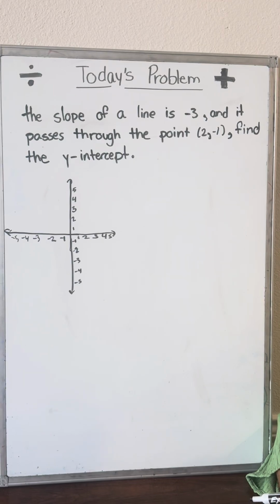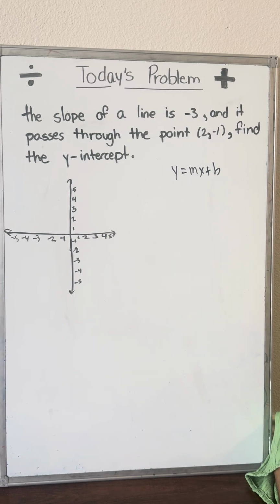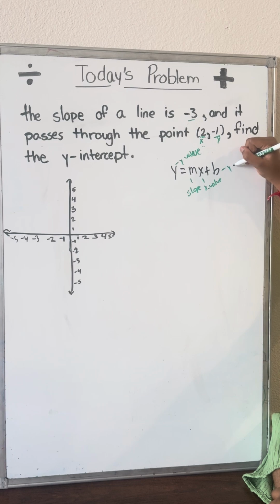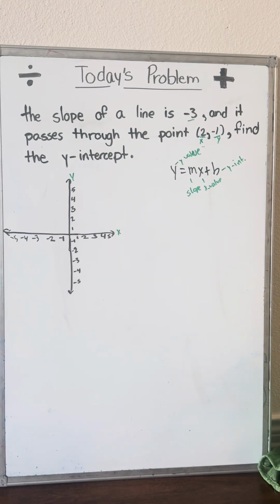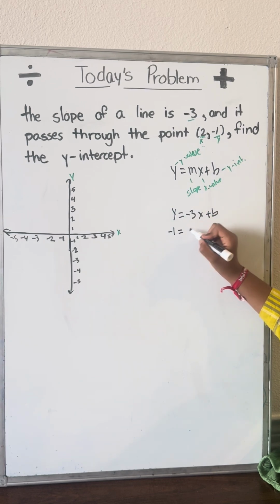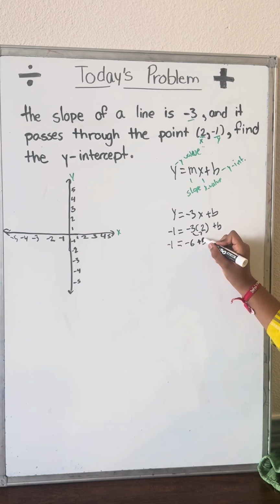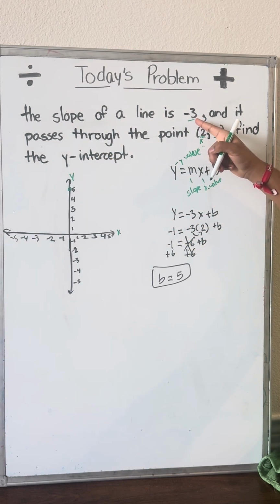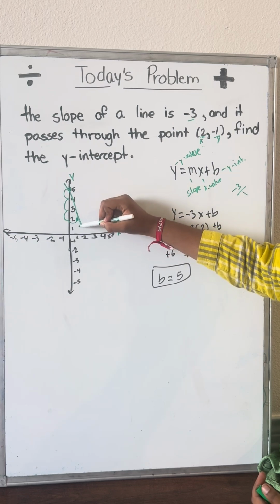Basic Algebra 8